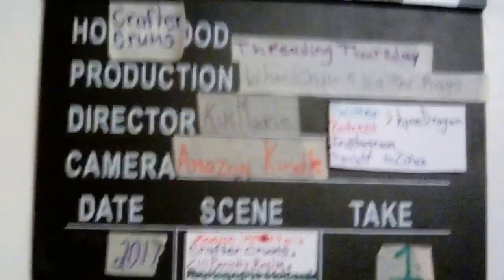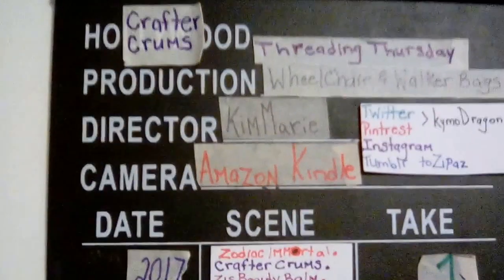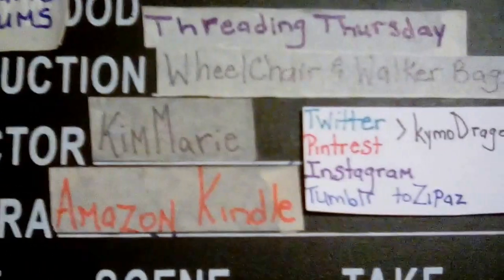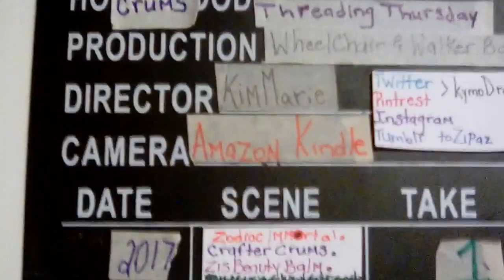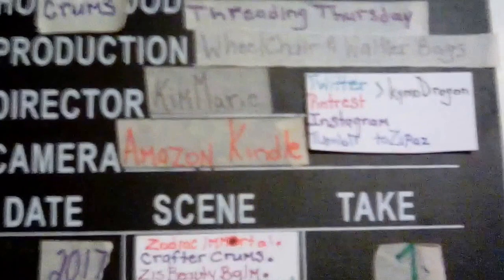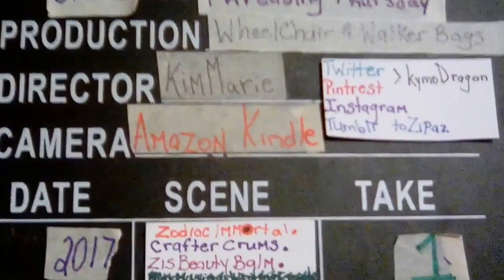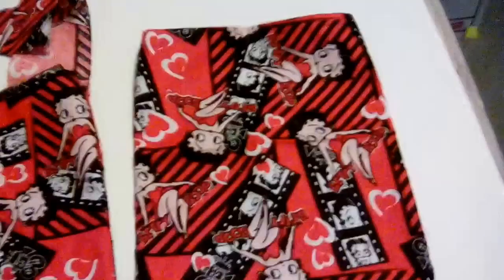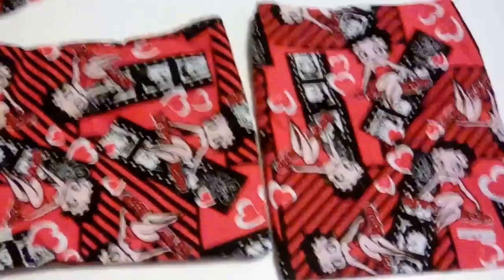Walker/wheelchair bag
Trying to show you an idea I had. Sorry it's shaky and all but it's a bit hard to hold on to the kindle to record and do the show off as well.